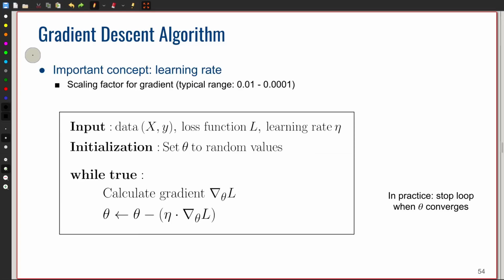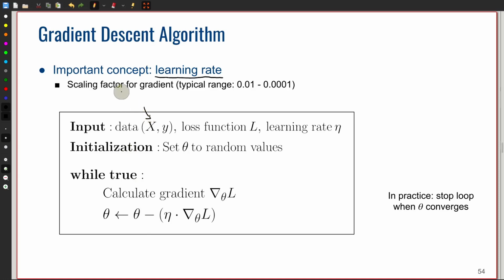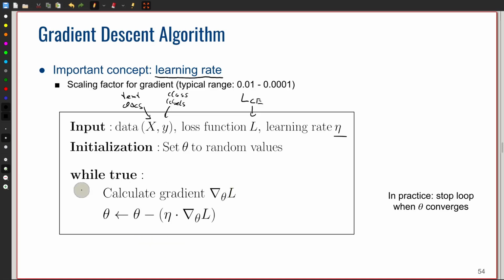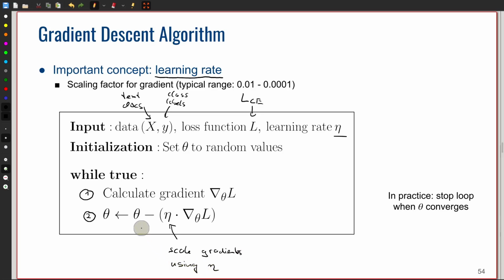Logistic Regression: Gradient Descent Algorithm — NUS edX NLP: Foundations (S4-3.8)